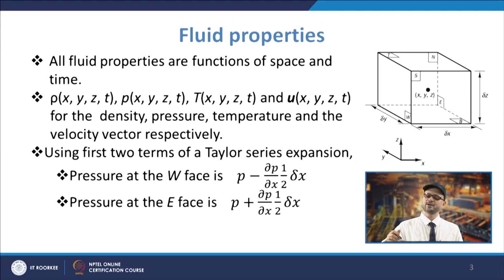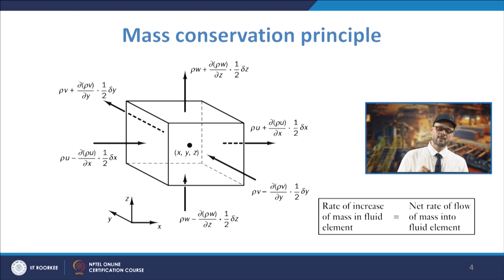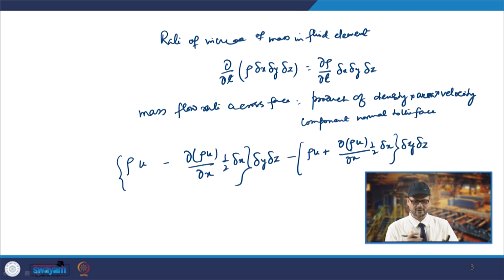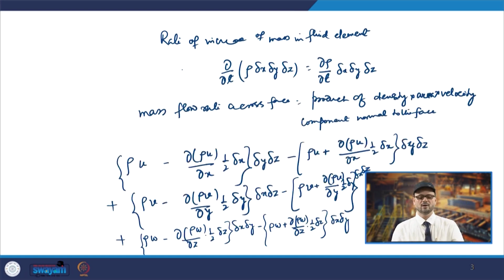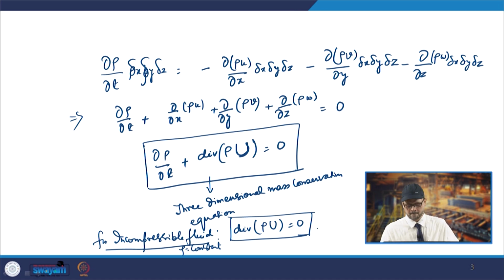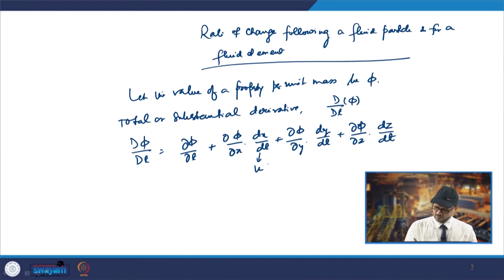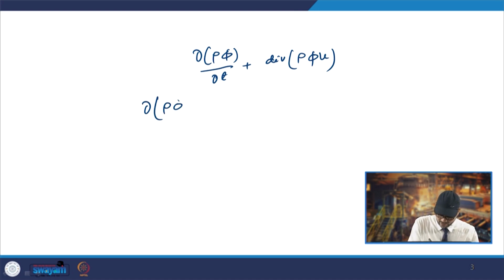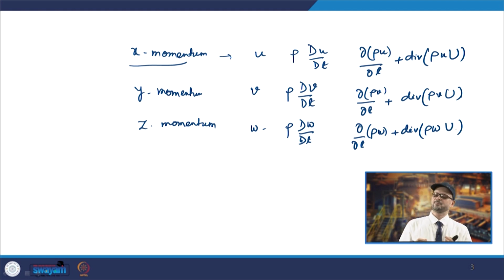Lecture 17: Mass Conservation Equation